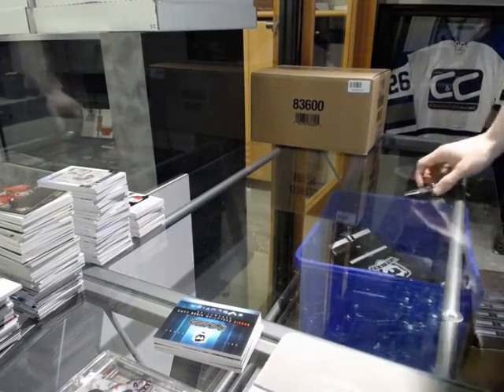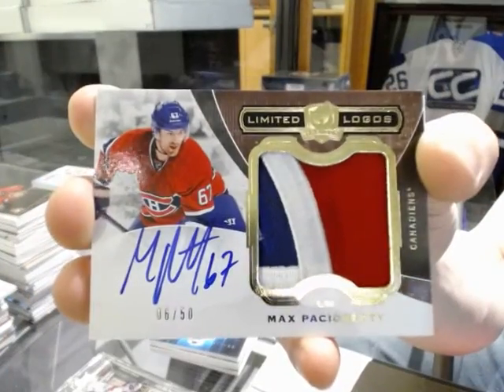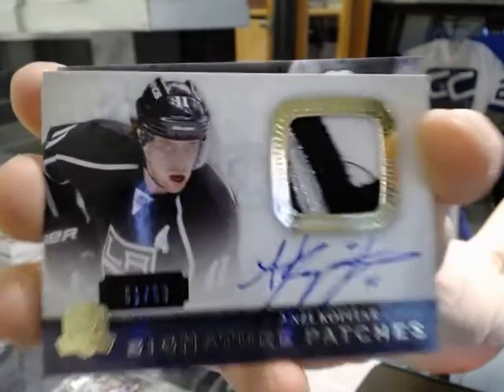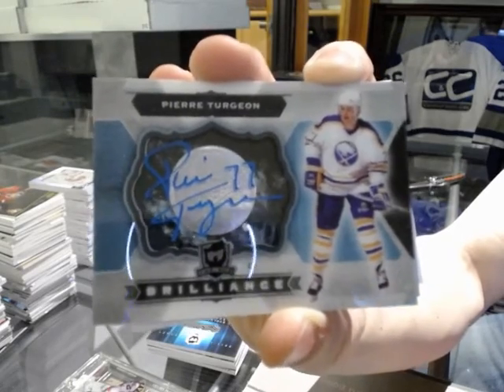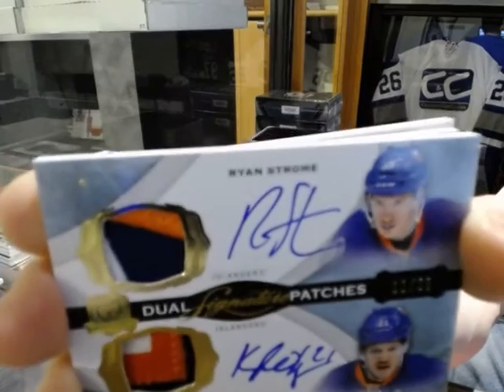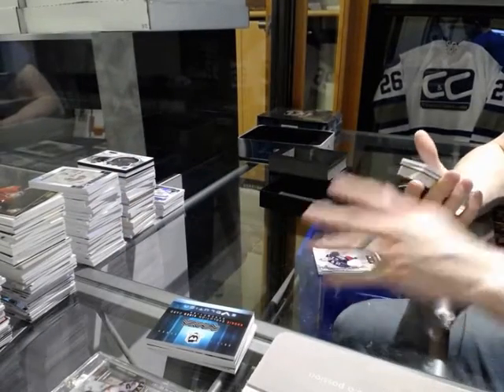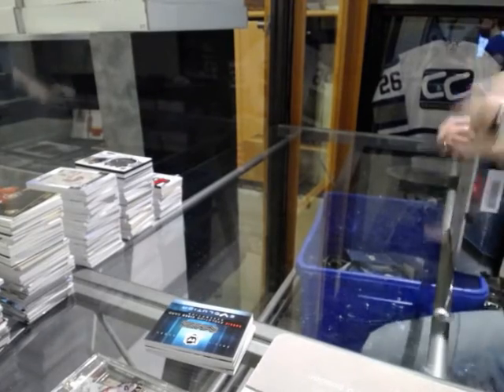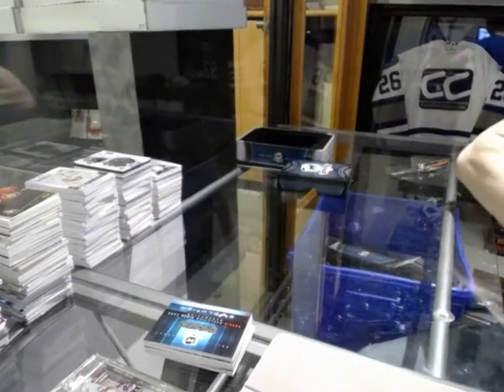14-15 Upper Deck The Cup Hockey 6 Box Case Break - C&C #5844